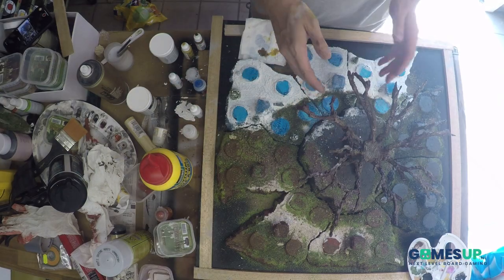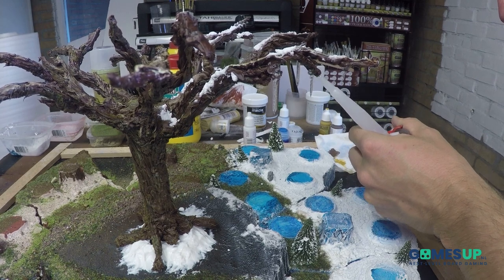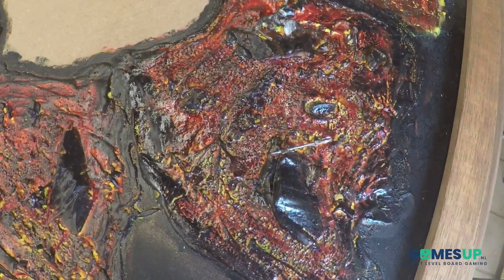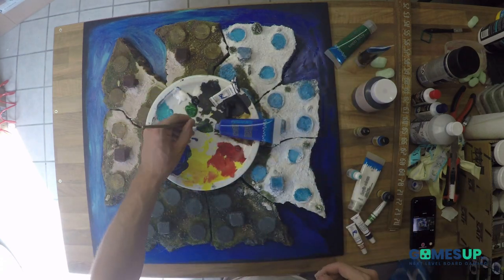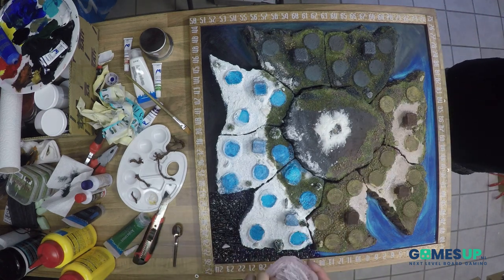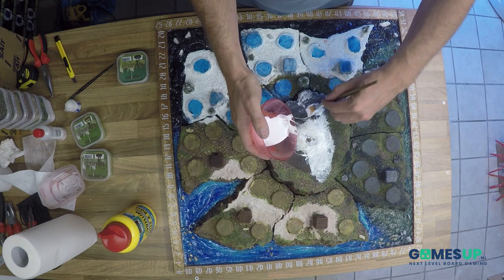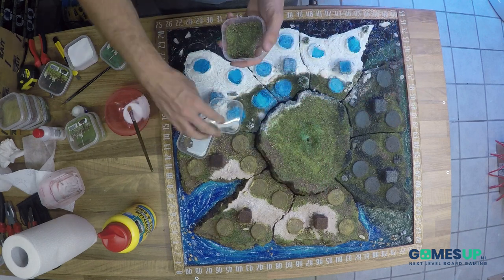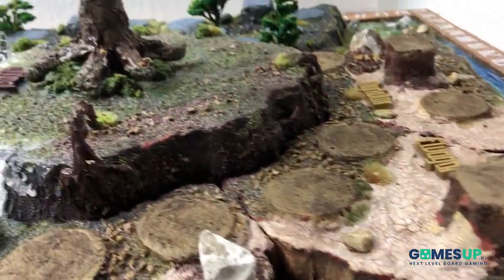Blood Rage 3D game board tutorial (part 4/4)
This is a step to step video tutorial about how to create your own 3D board of the game Blood Rage brought to you by Games Up, Next level board gaming.